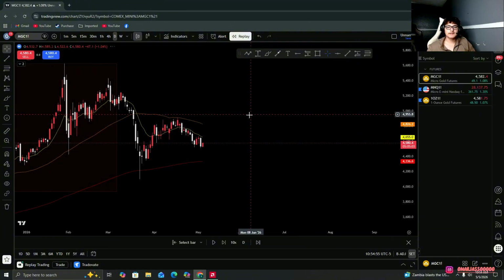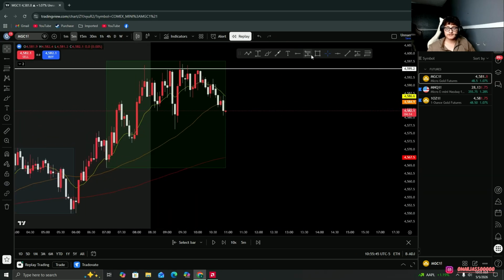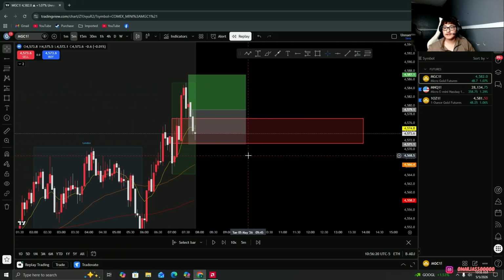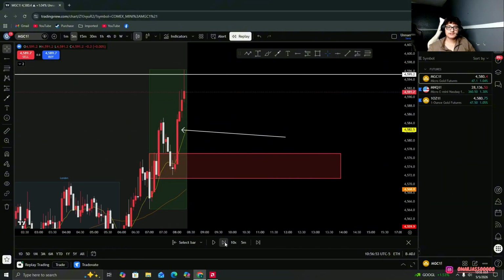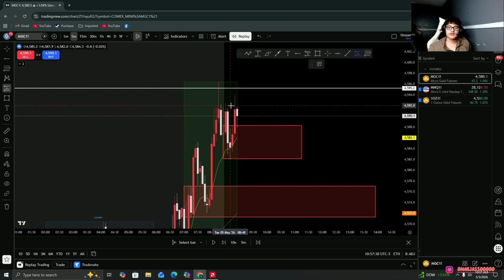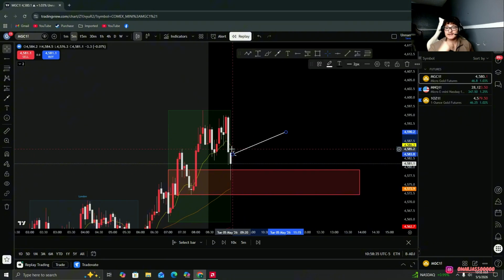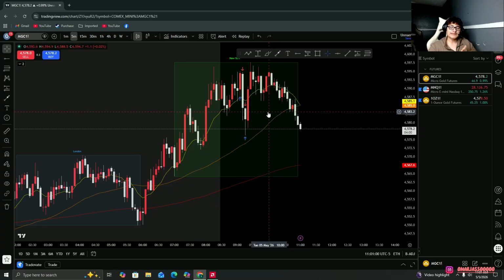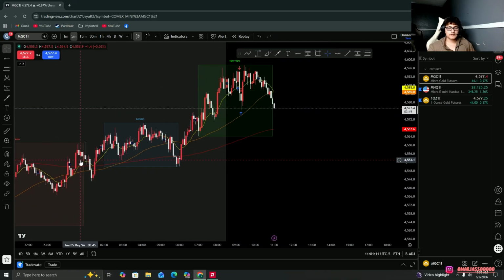2 Ls In One Day (Trade Recap)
Make sure to join the FREE Discord

Join the Best Prop Firm With Code "Omar015759
" For % OFF ALL EVALS